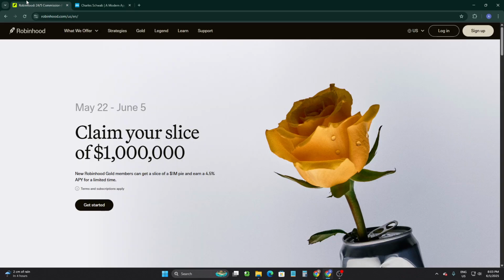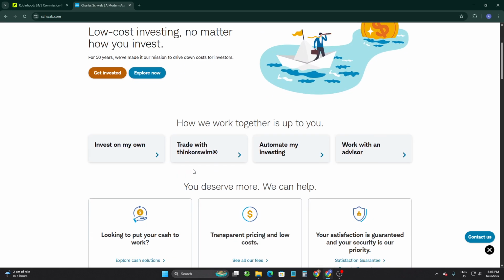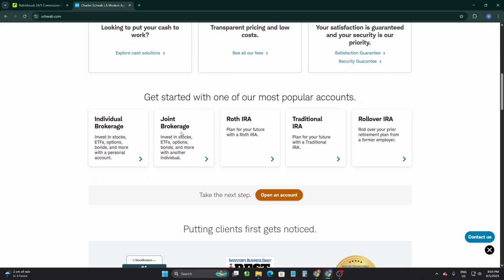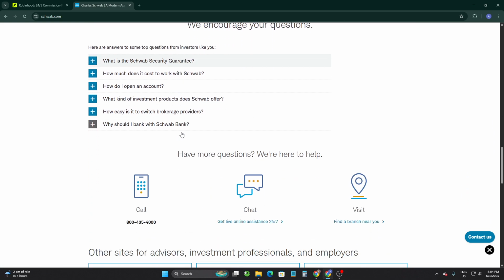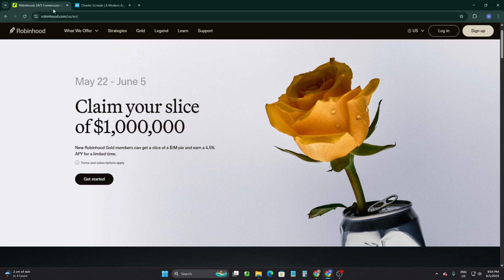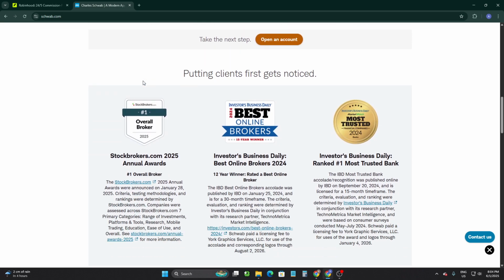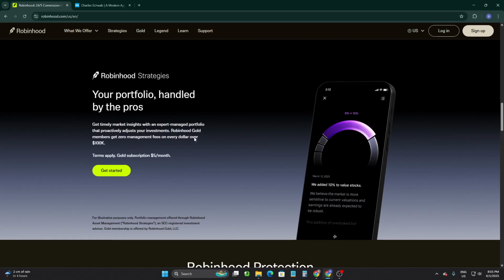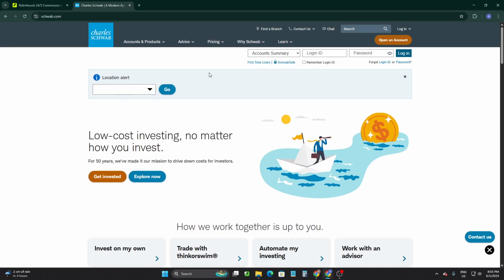Robinhood vs Charles Schwab - 2026 | Which One is Better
In this video, we compare Robinhood vs Charles Schwab to determine which one is better for your investing needs. We explore key features like commission fees, trading options, user experience, and customer support to help you decide between these popular brokerage platforms. Whether you’re focused on stocks, ETFs, or retirement accounts, this comparison covers everything you need to know.